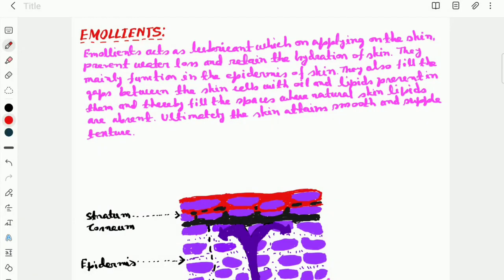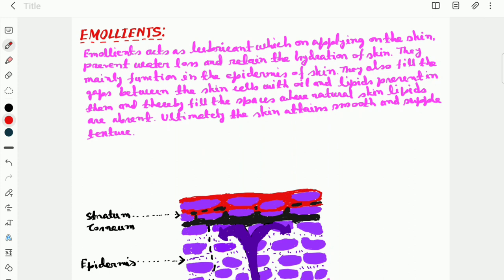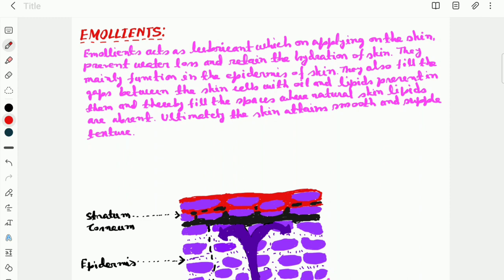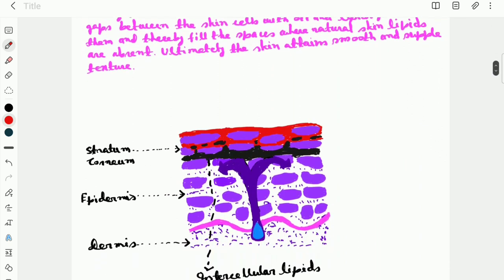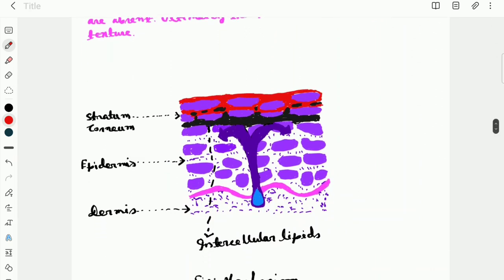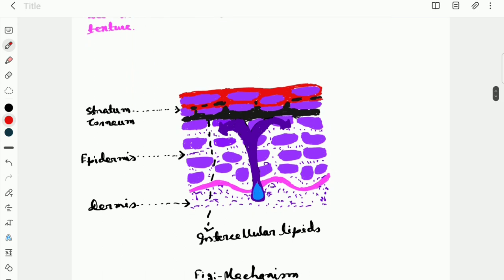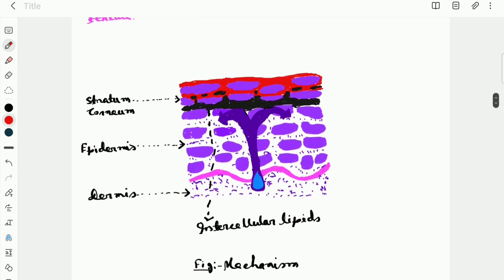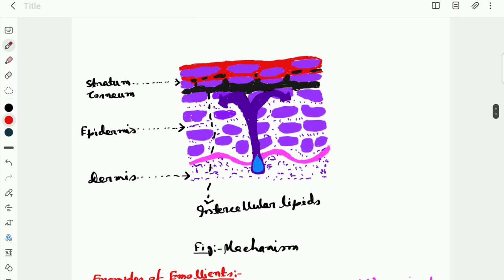EMOLLIENTS- skincare dryskin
"Emollients" mainly function in the Epidermal layer of skin. skinprotection smoothskin..